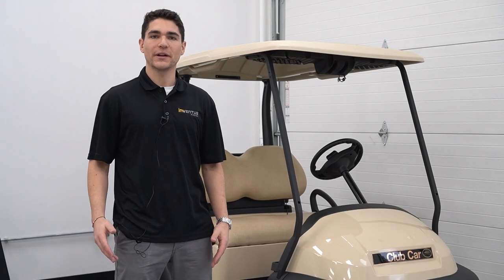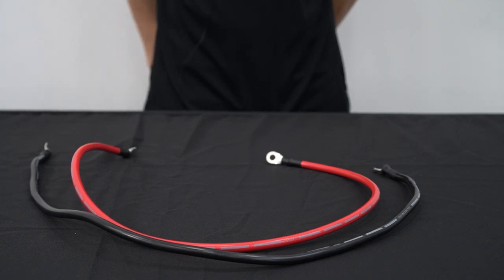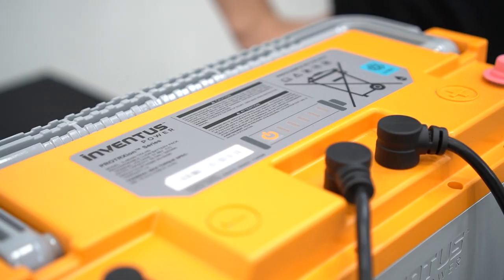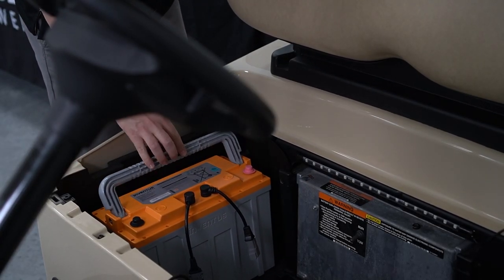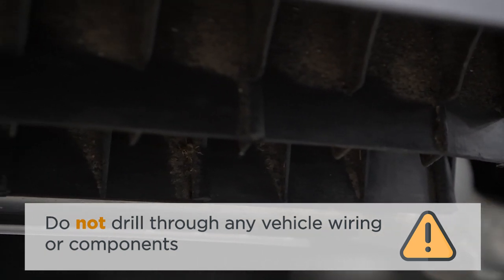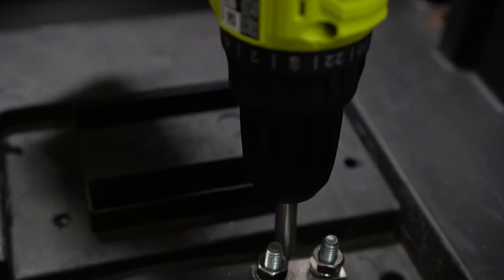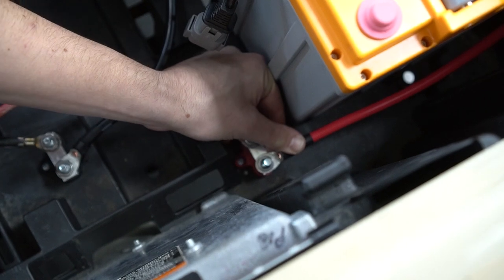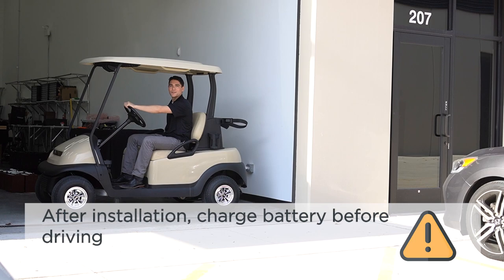PROTRXion 48V Li-ion Battery Installation: Club Car Precedent Golf Cart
Step-by-step instructions on how to install an Inventus Power PROTRXion 48V lithium-ion battery (S-48V60-TRX-HD) into a Club Car Precedent Golf Cart